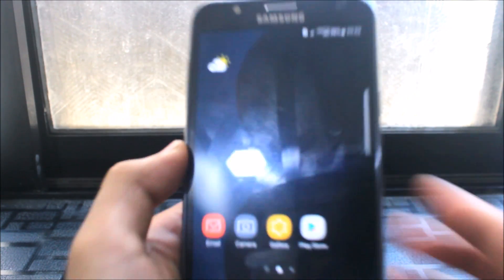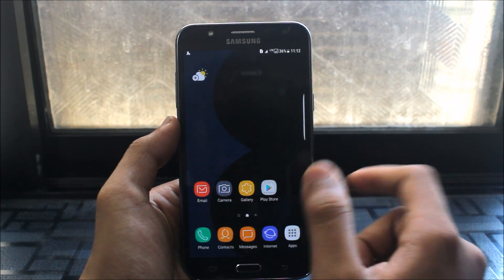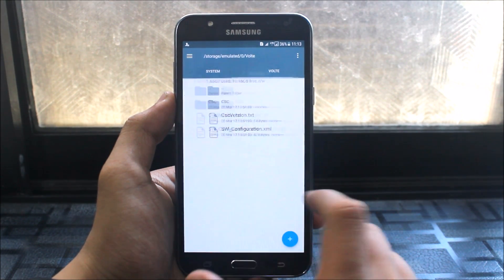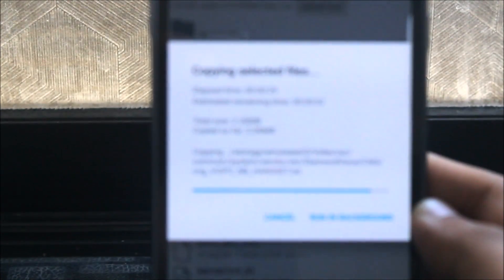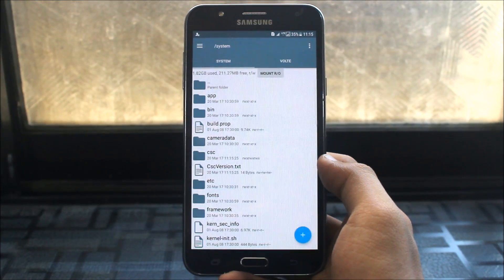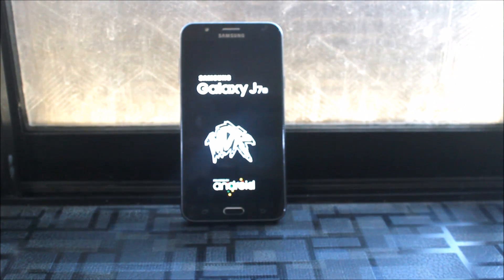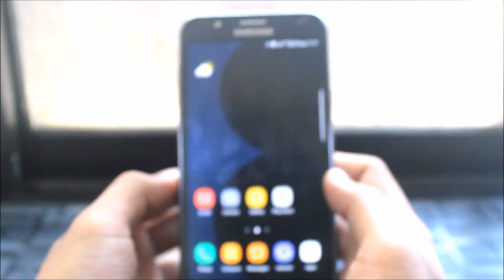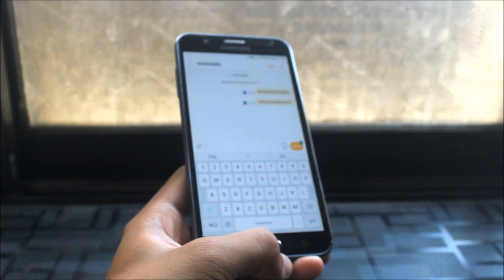Enable VoLTE On Any Samsung Phone!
In this video, I'm going to tell you how to enable VoLTE or fix VoLTE problems on any Samsung android phone.

Note : You'll require root access in order to perform this.

Facebook - Yet to be opened

If you find any problems after doing this process, please report down below.